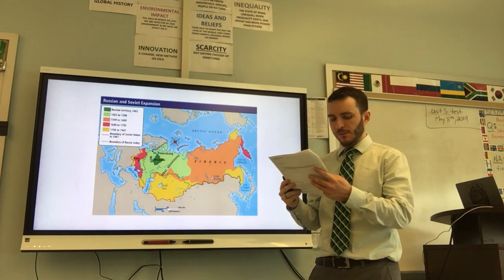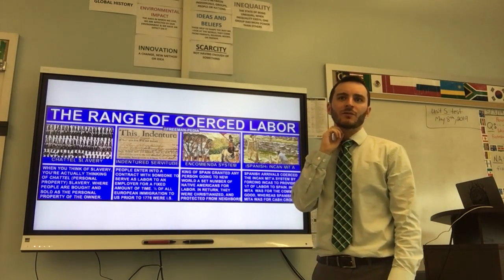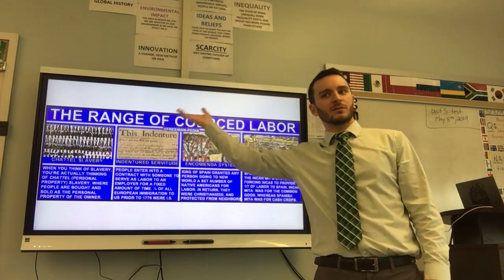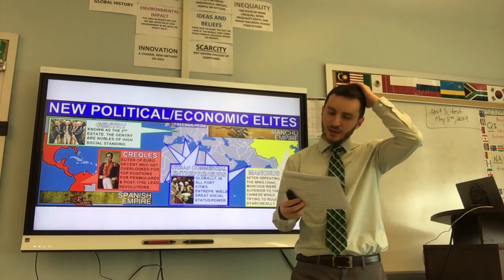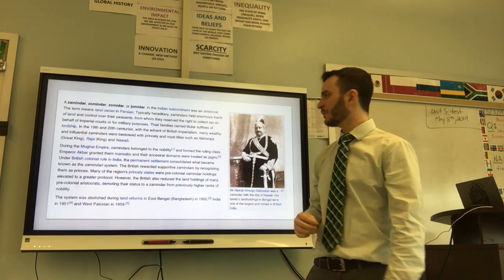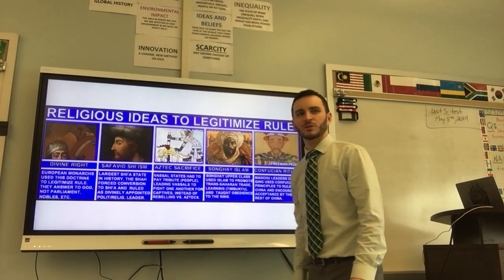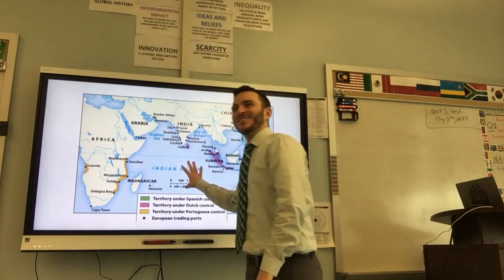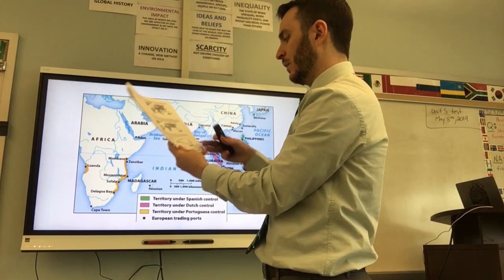AP World After School Academy: Period 4.2 & 4.3 - Early Modern